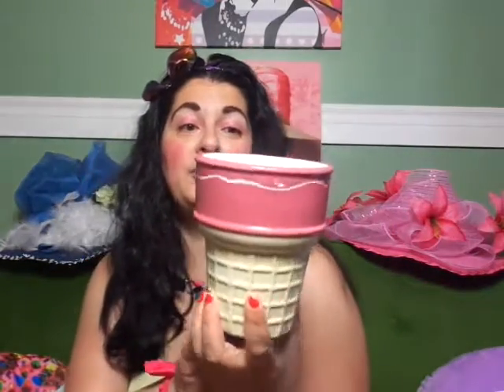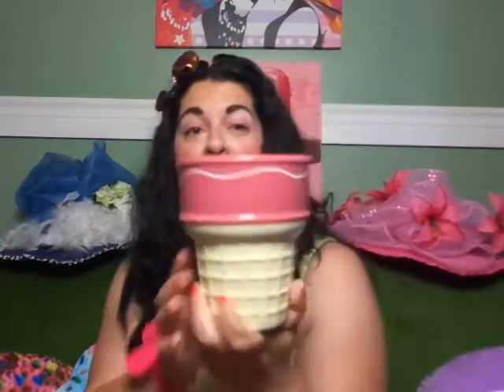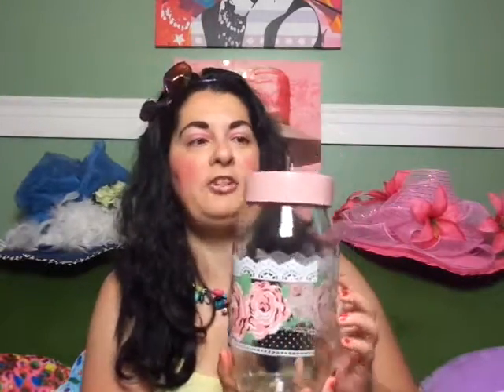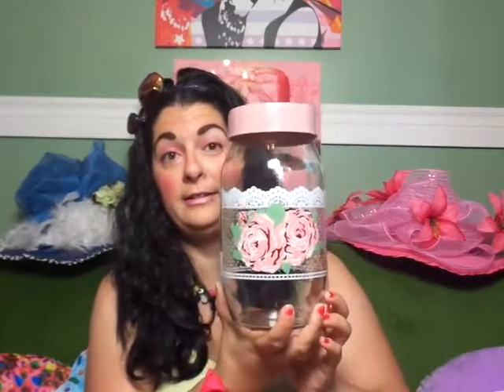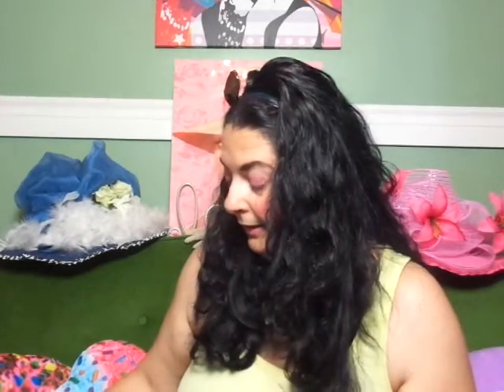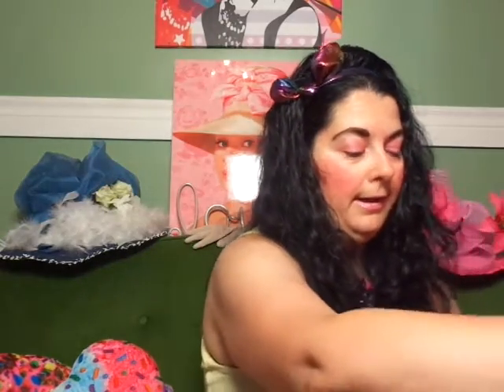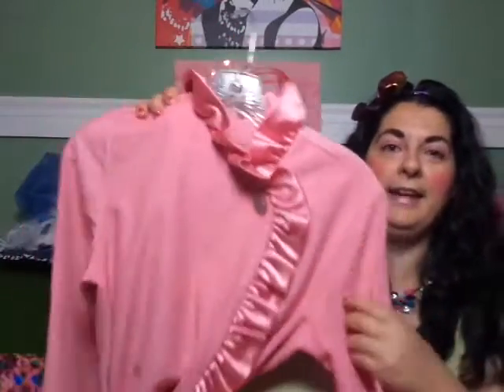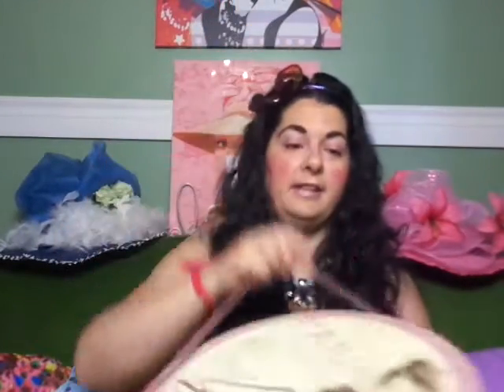Thrift Haul - Some Fun Girly Finds 2016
Hello My Darlings !!!  Happy Tuesday , I hope you are all having a Fabulous day !!! Today I have a Thrift Haul from three different thrift shops !!!  I'm really excited to share with you all what I found !!!  I hope you enjoy the video !!!  Please let me know what you are finding or what was your favourite find that I found !!! Thank you for all the Love and Support you show me , It means a lot to me !!! Happy Thrifting !!! Big Hugs xoxo =)